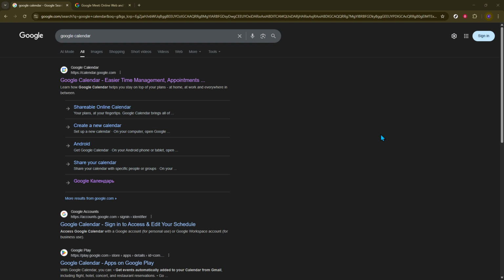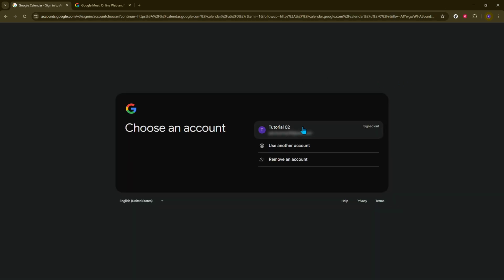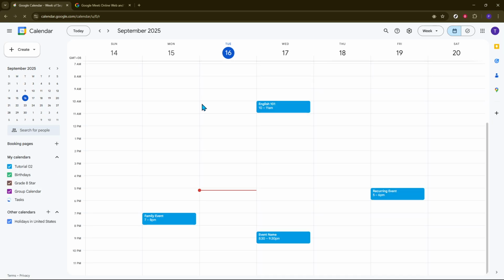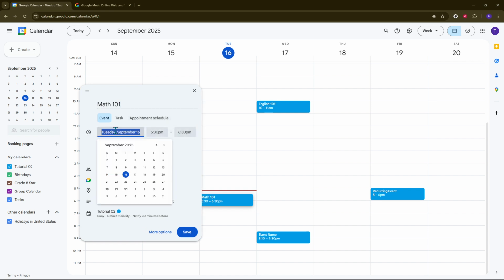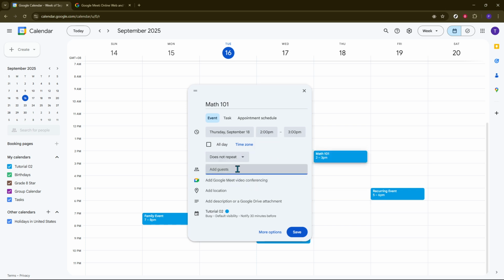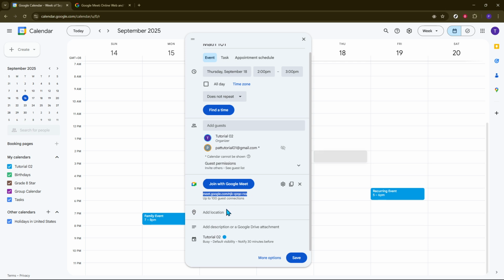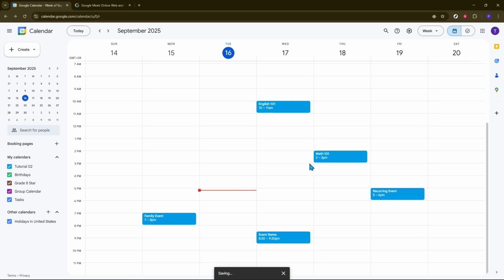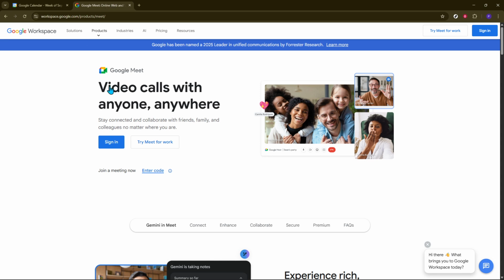How to Use Google Meet for Teachers 2025 Full Guide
Teaching online in 2025? This Google Meet for Teachers Full Guide will show you step by step how to:

✔️ Schedule and organize classes with Google Calendar
✔️ Share slides, lessons, and resources during class
✔️ Manage students using chat, raise hand & host controls
✔️ Record your online classes and share with students

Start teaching effectively online with Google Meet for Teachers 2025!